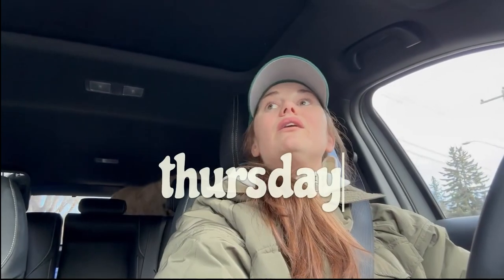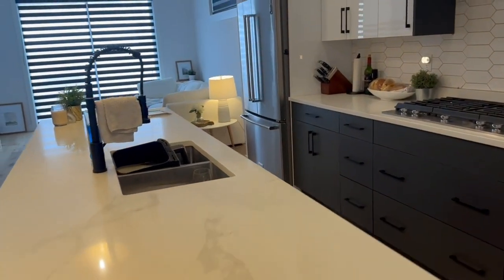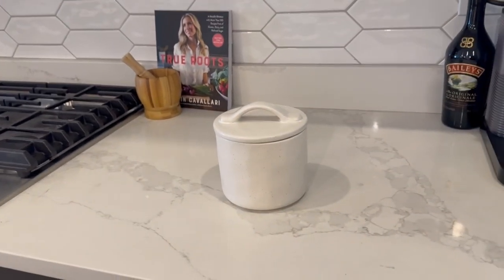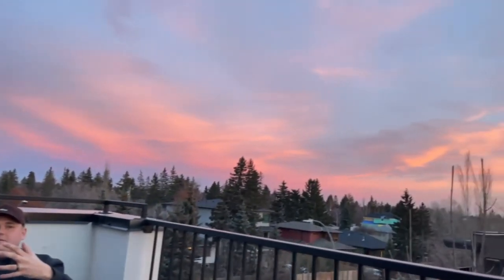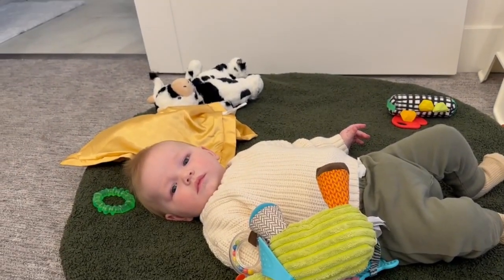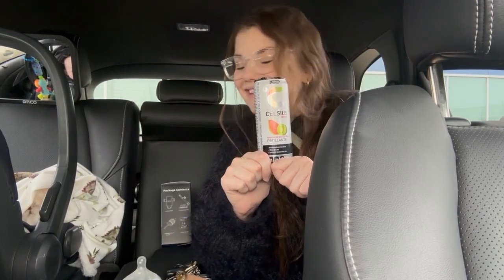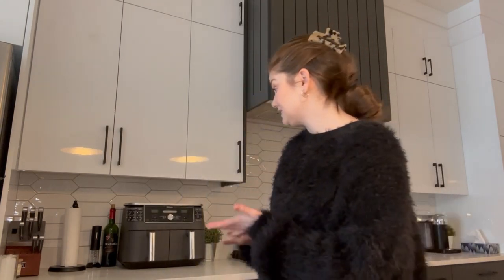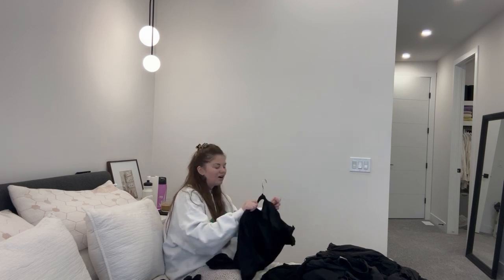WEEKLY VLOG || Thrifting, brewery hangs, car chats, passports, THE BAR SWEATER (HONEST REVIEW)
Follow along for another week of random things.. Thrifting, brewery hangs, car chats, passport office runs and looking for a travel stroller.. ALSO THE BAR SWEATER, HONEST REVIEW